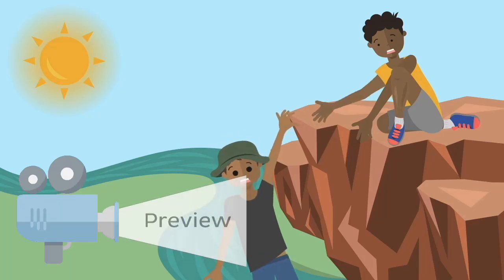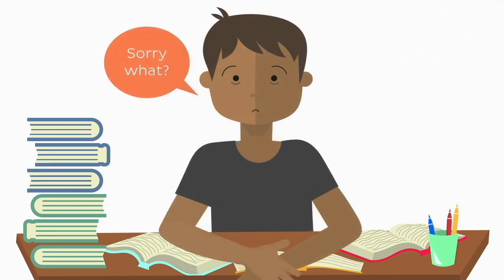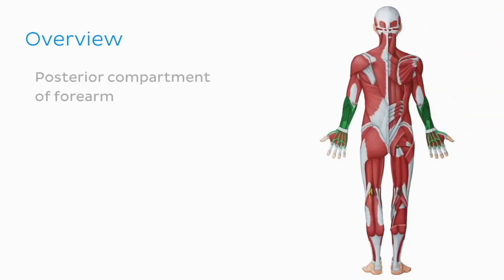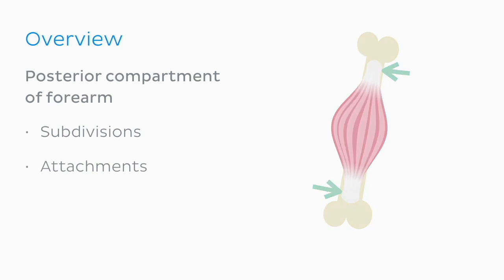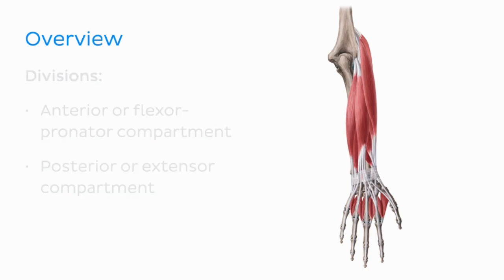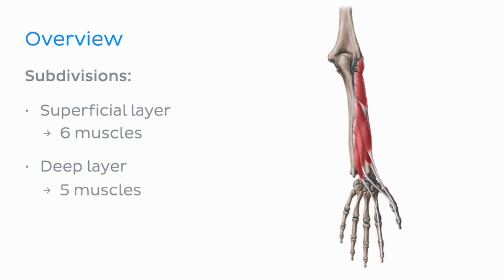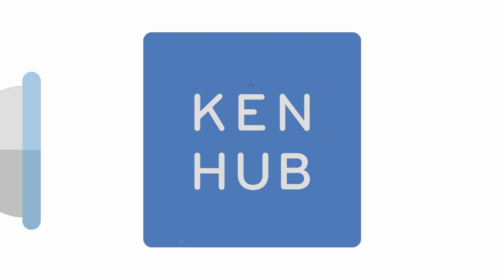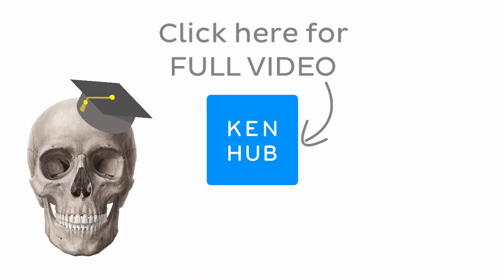Posterior compartment of the forearm (preview) - Human Anatomy | Kenhub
This posterior compartment of the forearm contains eleven muscles that are subdivided into a superficial layer and a deep layer. Learn everything on the posterior compartment of the forearm with our full video and fun quiz

Oh, are you struggling with learning anatomy? We created the ★ Ultimate Anatomy Study Guide ★ to help you kick some gluteus maximus in any topic. Completely free.

To master this topic, click on the link and carry on watching the full video (available to Premium members)

Want to test your knowledge on the main arteries of the lower limb? Take this quiz

Read more on the superficial posterior forearm muscles in this complete article

For more engaging video tutorials, interactive quizzes, articles and an atlas of Human anatomy and histology, go